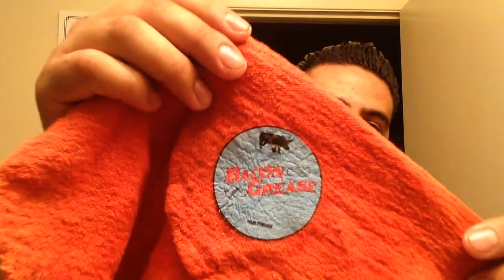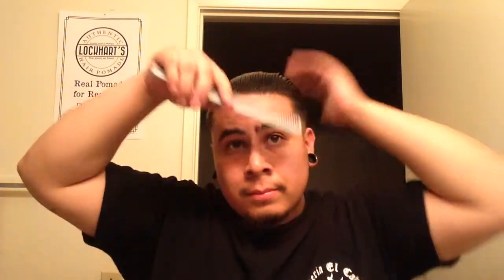Lockhart's Light Pomade